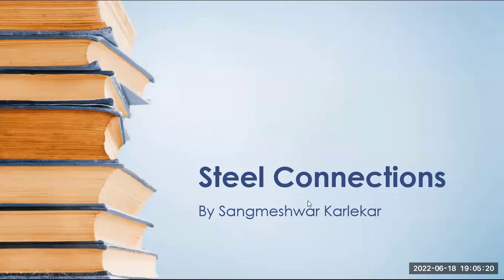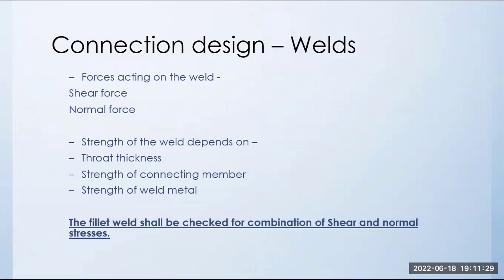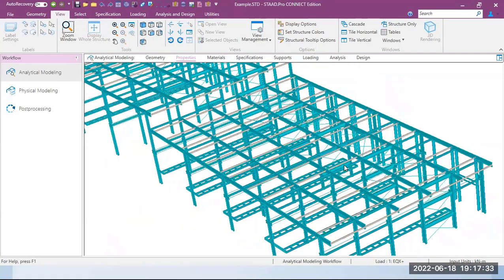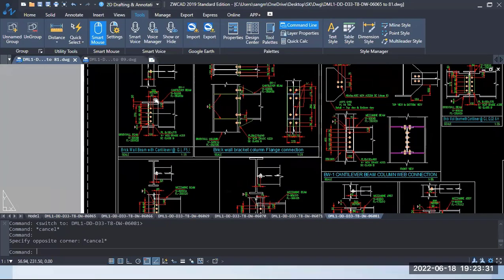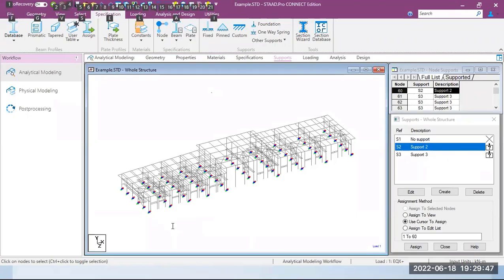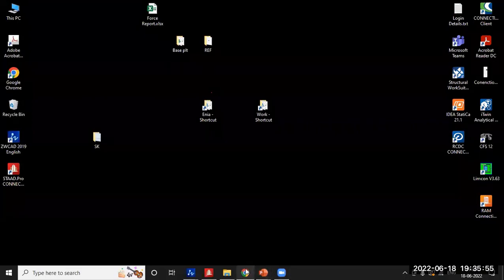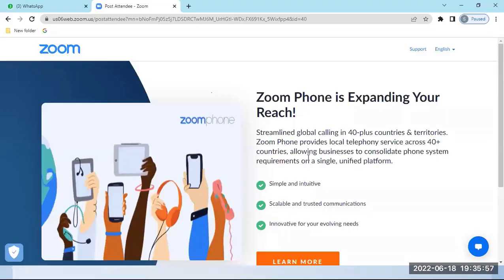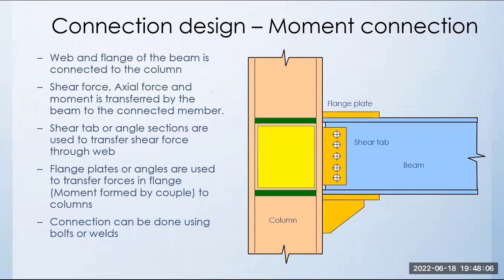Demo Session On Steel Connections Design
❗𝗦𝗧𝗘𝗘𝗟 𝗖𝗢𝗡𝗡𝗘𝗖𝗧𝗜𝗢𝗡𝗦 𝗗𝗘𝗦𝗜𝗚𝗡❗

𝗣𝗿𝗲𝘀𝗲𝗻𝘁𝗲𝗱 𝗯𝘆:
𝗠𝗿. 𝗦𝗮𝗻𝗴𝗺𝗲𝘀𝗵𝘄𝗮𝗿 𝗞𝗮𝗿𝗹𝗲𝗸𝗮𝗿
𝗦𝗿 𝗦𝘁𝗿𝘂𝗰𝘁𝘂𝗿𝗮𝗹 𝗘𝗻𝗴𝗶𝗻𝗲𝗲𝗿 𝗶𝗻 𝗦𝗼𝗹𝗦𝘁𝗿𝘂𝗰𝘁
𝗠.𝗘 (𝗦𝘁𝗿𝘂𝗰𝘁𝘂𝗿𝗲𝘀), 𝗠𝗜𝗘.
𝟮𝟭+ 𝗬𝗲𝗮𝗿𝘀 𝗼𝗳 𝗘𝘅𝗽𝗲𝗿𝗶𝗲𝗻𝗰𝗲
𝗪𝗼𝗿𝗸𝗲𝗱 𝘄𝗶𝘁𝗵 𝗧𝗮𝘁𝗮 𝗕𝗹𝘂𝗲𝘀𝗰𝗼𝗽𝗲,
𝗧𝗵𝗲𝗿𝗺𝗮𝗹 𝗦𝘆𝘀𝘁𝗲𝗺,𝗧𝗵𝗲𝗿𝗺𝗮𝘅 𝗟𝗶𝗺𝗶𝘁𝗲𝗱
𝗦𝗵𝗮𝗽𝗼𝗼𝗿𝗷𝗶 & 𝗣𝗮𝗹𝗹𝗼𝗻𝗷𝗶
𝗡𝗲𝗶𝗹𝘀𝗼𝗳𝘁, 𝗗𝗮𝗿 𝗔𝗜 𝗛𝗮𝗻𝗱𝘀𝗵𝗮𝗵 𝗲𝘁𝗰..